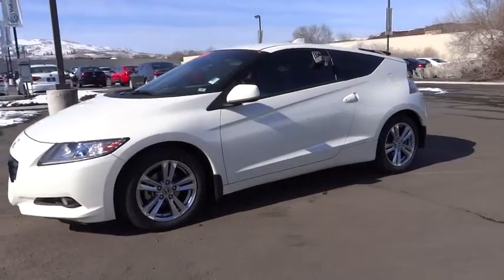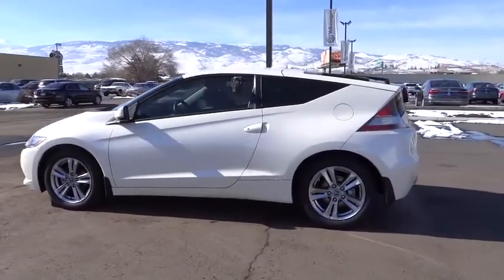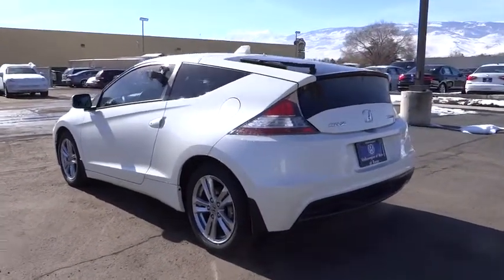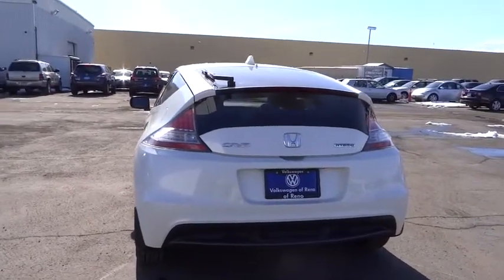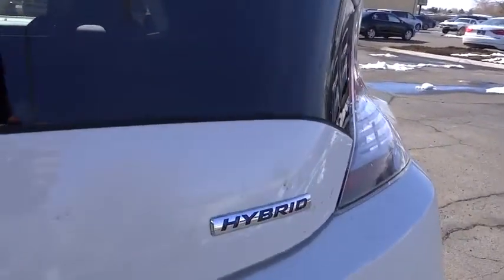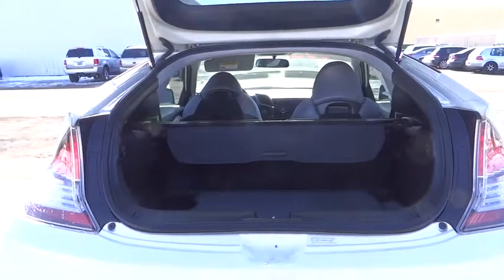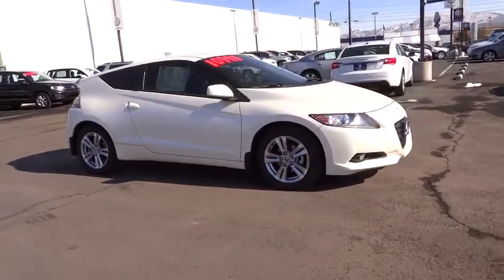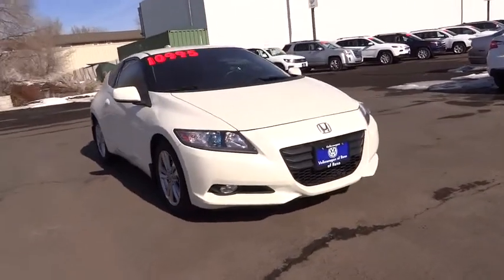2011 HONDA CR-Z Reno, Carson City, Northern Nevada, Roseville, Sparks, NV BS014504T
2011 HONDA CR-Z

EX trim. Extra Clean, CARFAX 1-Owner, GREAT MILES 39,695! FUEL EFFICIENT 37 MPG Hwy/31 MPG City! Premium Sound System, iPod/MP3 Input, Bluetooth, Aluminum Wheels, Hybrid, Serviced here, Non-Smoker vehicle. SEE MORE!br /br /KEY FEATURES INCLUDEbr /Hybrid, Premium Sound System, iPod/MP3 Input, Bluetooth, Aluminum Wheels MP3 Player, Keyless Entry, Steering Wheel Controls, Heated Mirrors, Electronic Stability Control. EX with Premium White Pearl exterior and Gray interior features a 4 Cylinder Engine with 122 HP at 6000 RPM*. Serviced here, Non-Smoker vehicle. br /br /VEHICLE REVIEWSbr /newCarTestDrive.com explains Styling follows Honda Accord design cues, with lovely shoulders, a low hatchback roofline, and chopped tail.. Great Gas Mileage: 37 MPG Hwy. Approx. Original Base Sticker Price: $20,900*. br /br /WHY BUY FROM USbr /Lithia Volkswagen of Reno sells new and used cars, trucks and SUVs near Sparks and Carson City, Nevada. We offer financing options and incentives for all Nevada Volkswagen customers. Conveniently accessible from I-580, our sales department is open seven days a week to serve you. Just a few miles south of I-80 and downtown Sparks, we are located at 7063 South Virginia Street in Reno. If you have any questions, please contact us today! br /br /Price does not include $449 Dealer doc fee, taxes and license fees.ï¿½ Price contains all applicable dealer incentives and non-limited factory rebates. You may qualify for additional rebates, see dealer for details. br / Some of our used vehicles may be subject to unrepaired safety recalls. Check for a vehicle's unrepaired recalls by VIN